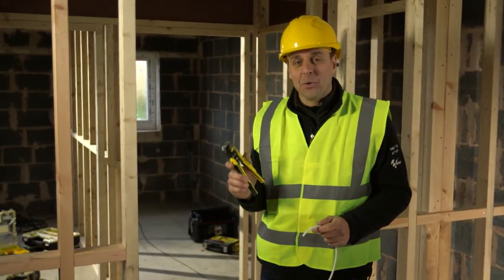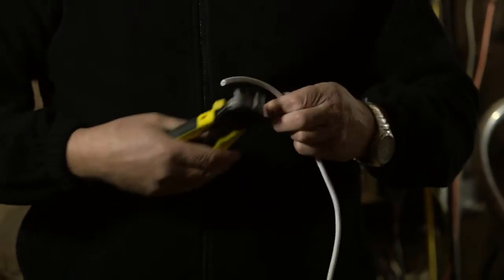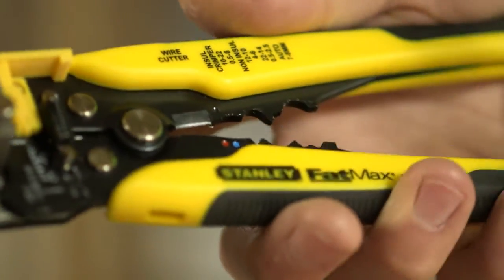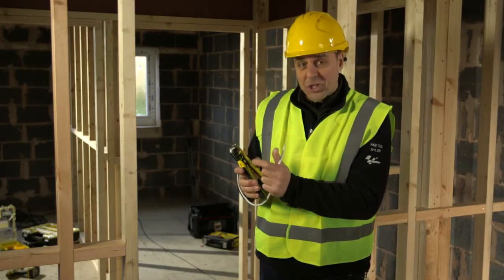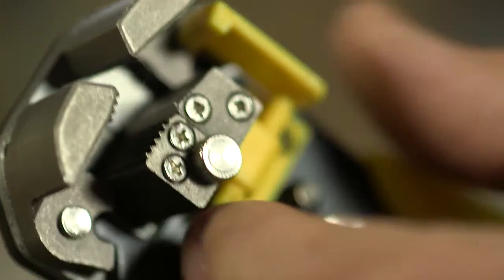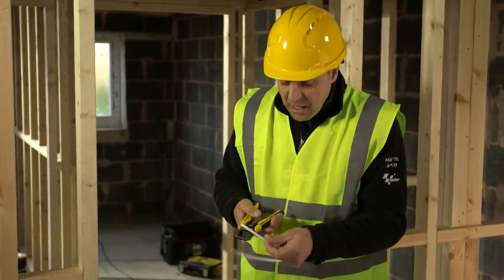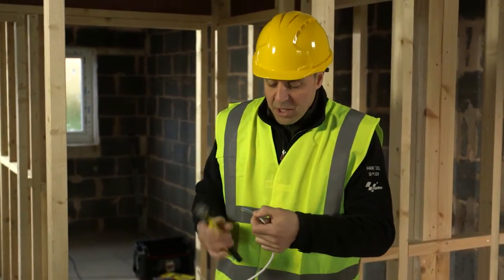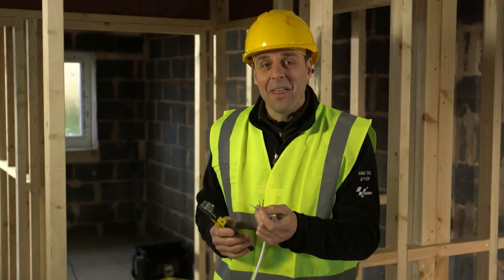FatMax® Automatic Wire Stripper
Strips 10-22 AWG wire
Adjustable wire stop
Spring loaded handles
Comfortable grip